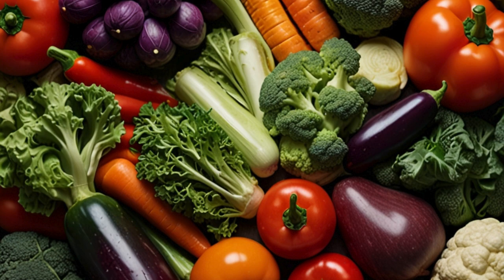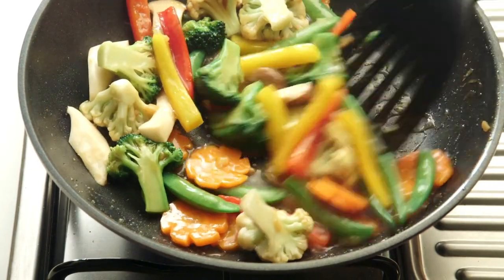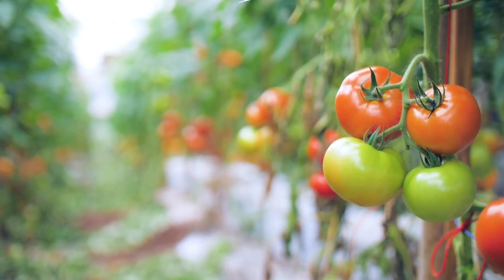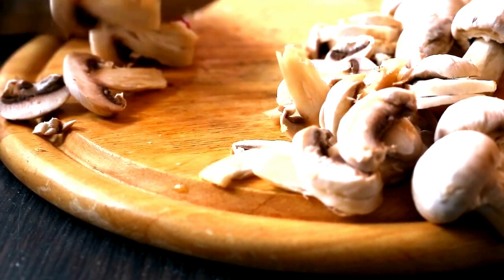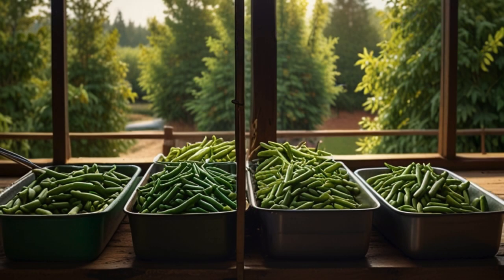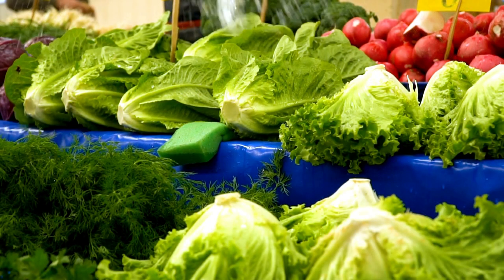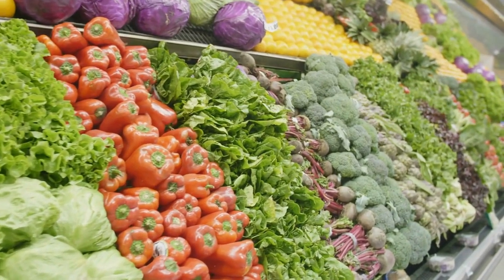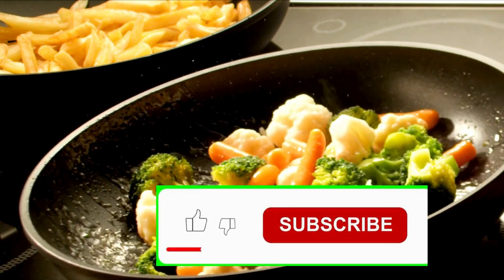4 Vegetables to Heal Cancer & Inflammation - Ultimate Health Guide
4 Vegetables to Heal Cancer & Inflammation - Ultimate Health Guide

In this informative video, we unveil the power of nature with our expert guide on "4 Vegetables to Heal Cancer & Inflammation." Discover how incorporating these nutrient-rich vegetables into your diet can play a crucial role in fighting cancer and reducing inflammation in the body.

Join us as we explore the unique properties of each vegetable, backed by scientific research and nutritional insights. Learn about their health benefits, how to prepare them, and simple recipes to make them a delicious part of your meals.

Whether you're facing health challenges or simply looking to enhance your overall wellness, this ultimate health guide is packed with valuable information that can help you make informed dietary choices.

CancerFightingFoods AntiInflammatory HealthyEating VegetableBenefits WellnessJourney NutritionGuide dr. berg